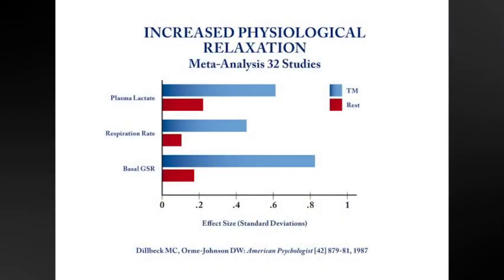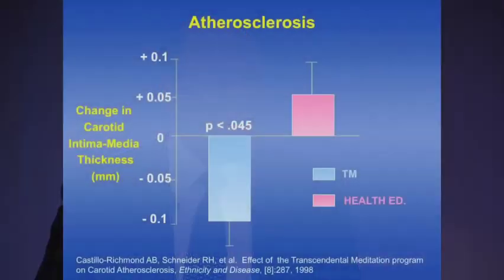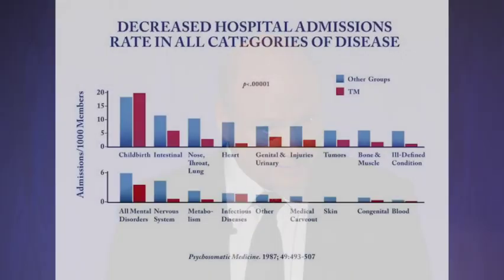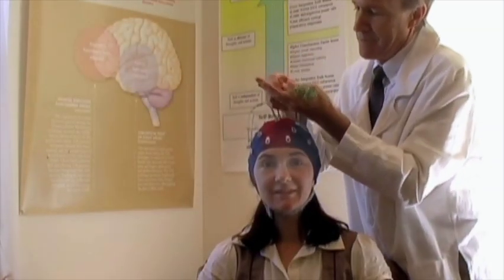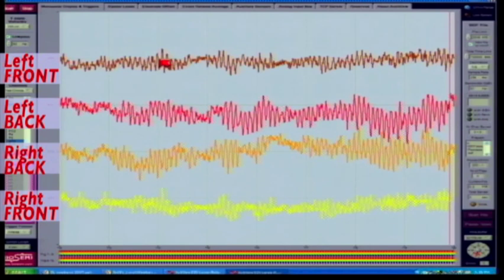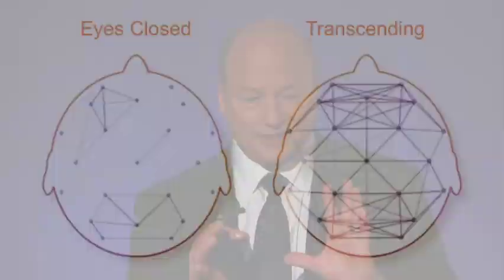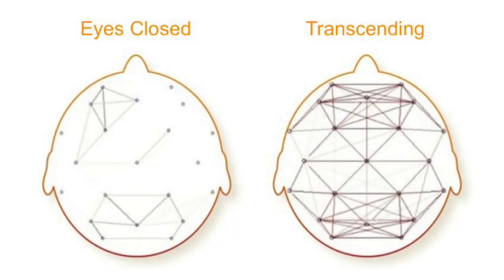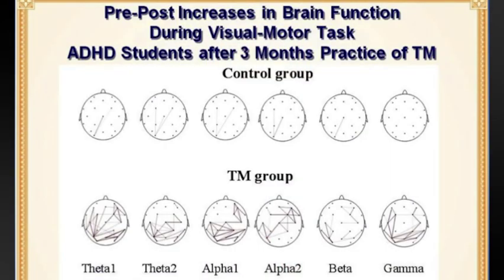MEDITATION | Science of Meditation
The Science of TM Meditation.

iMinded
Art of Meditation